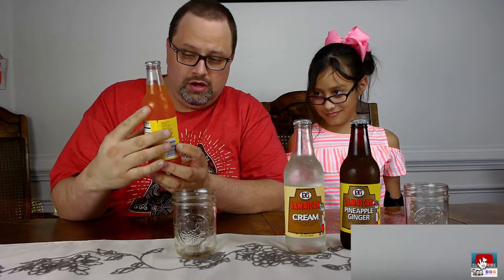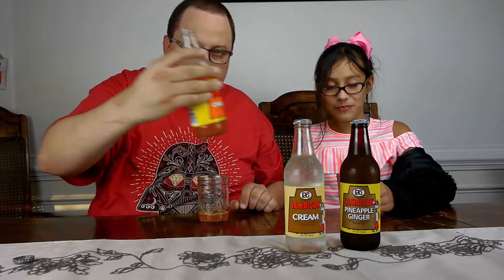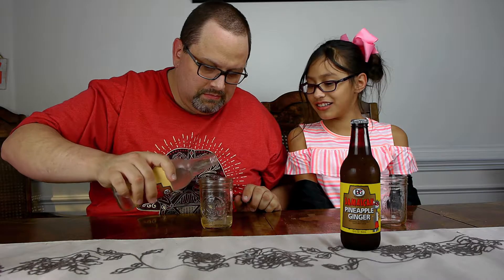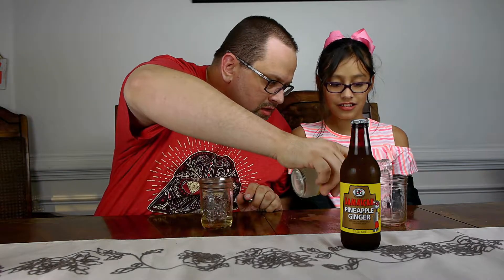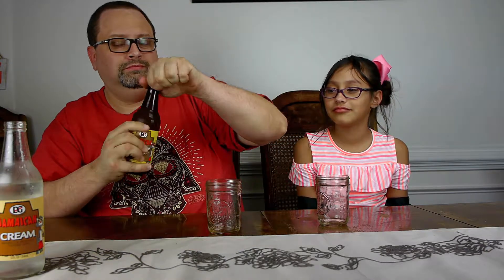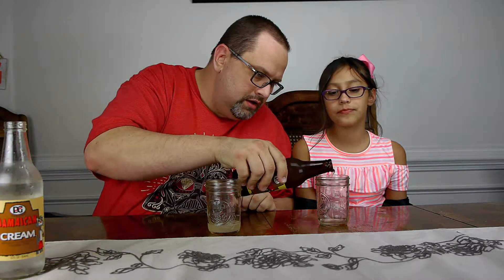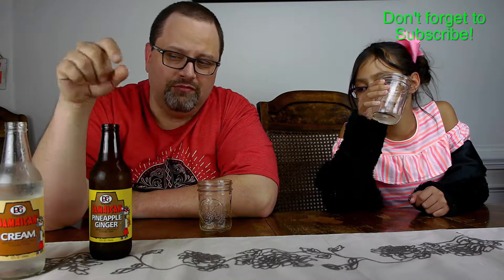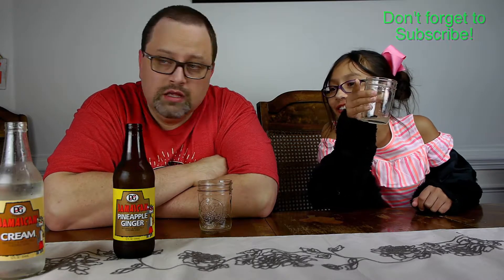DDG: We Taste Test Jamaican Soda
Today we taste test DG Jamaican Soda. We try Jamaican Orange, Cream and Pineapple Ginger

Our Gear:

Panasonic GH2 (now GH5)
Lens - Panasonic Lumix G Vario 12-35
Canon Vixia HF R800
Camera monitor
Clapper slate

RODE Video Mic Pro
“deadcat” aka fluffy microphone cover (wind screen)